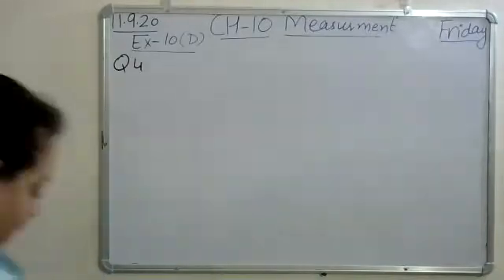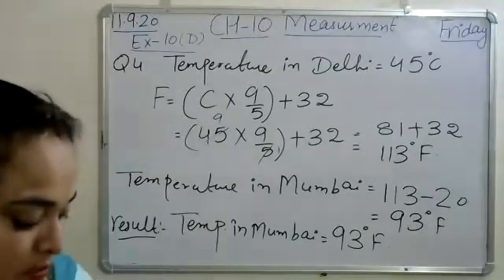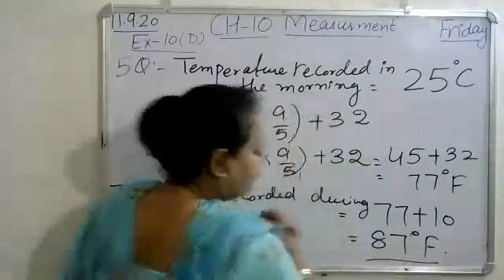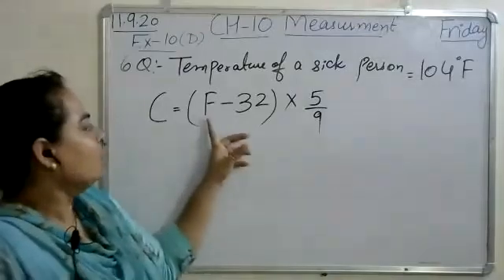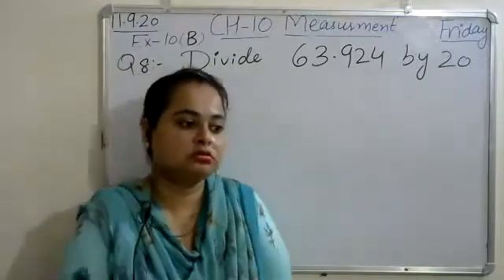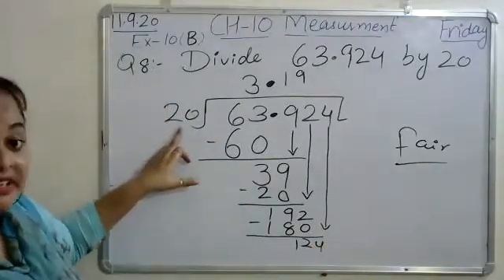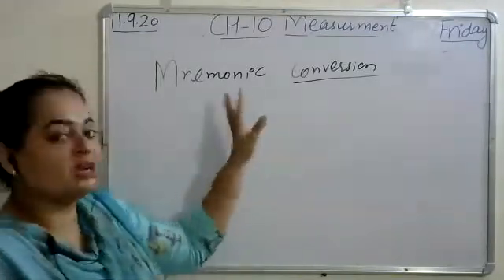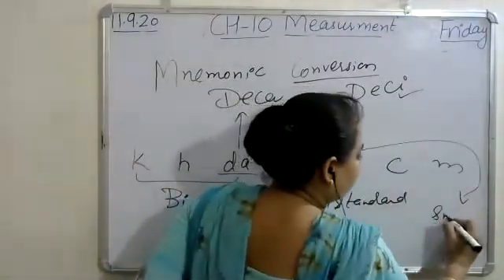11-09-2020 CLASS V MATHEMATICS